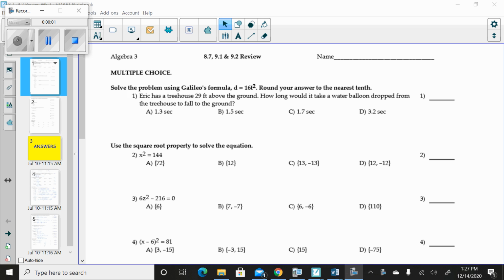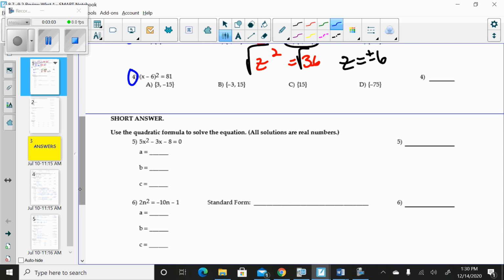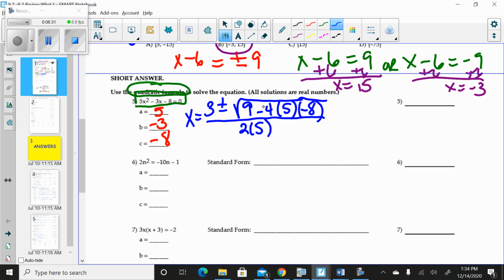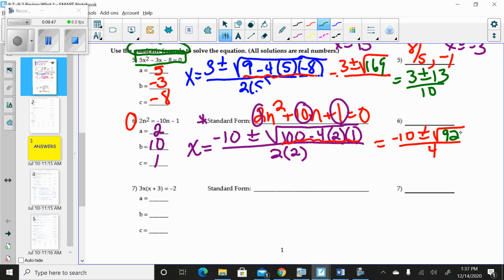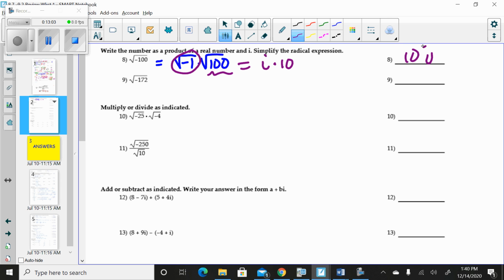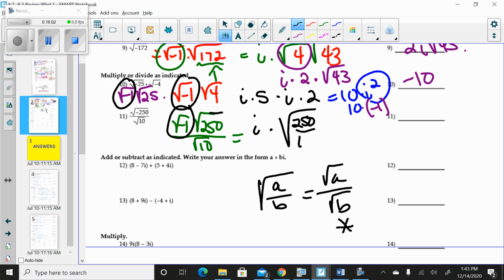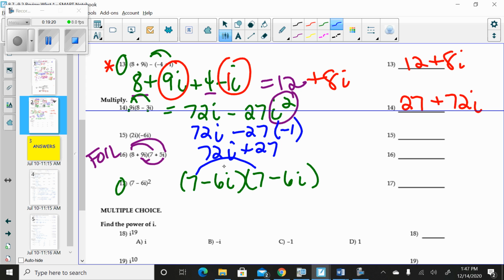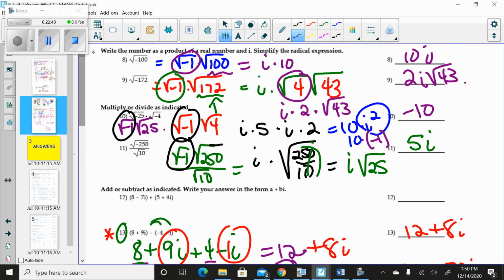Alg3 Ch 9 1 2 and 8 7 Review WS Video